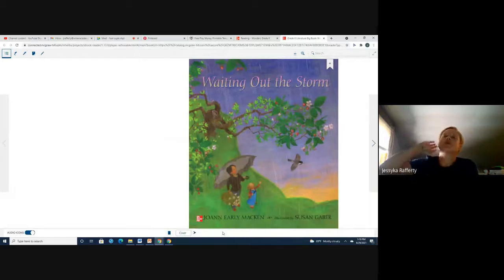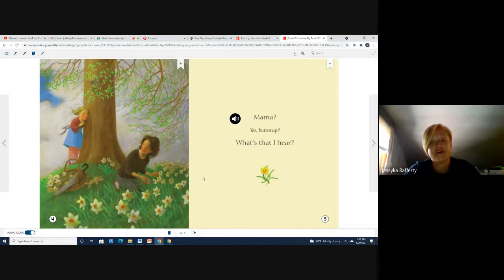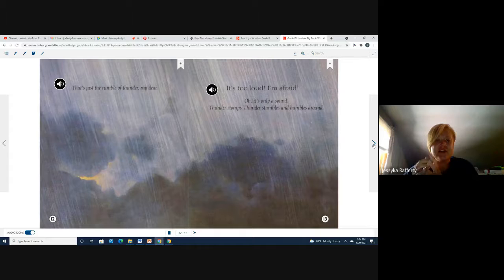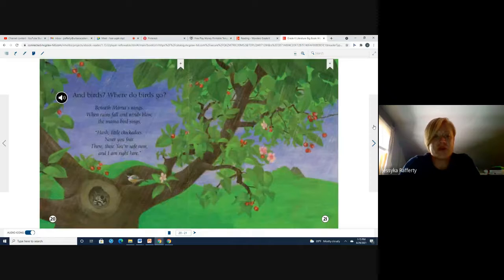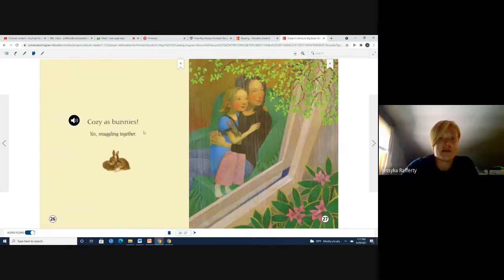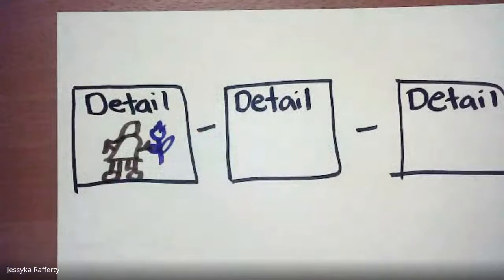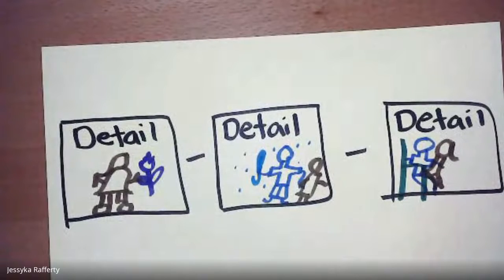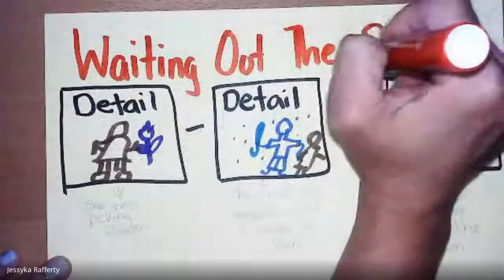Unit 6 week 3 Identifying key details using illustrations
CC.1.3.K.G-- Make connections between the illustrations and the text in a story (read or read aloud).